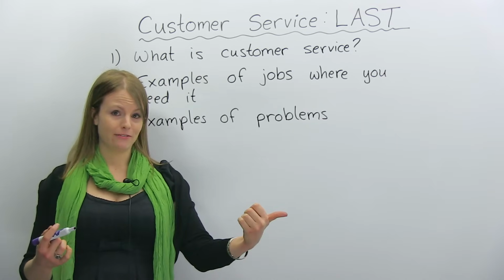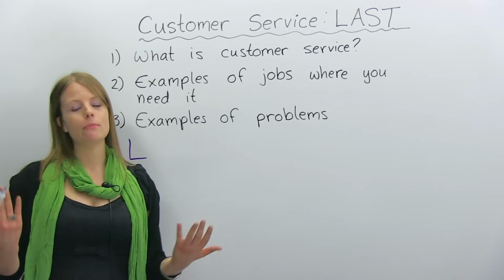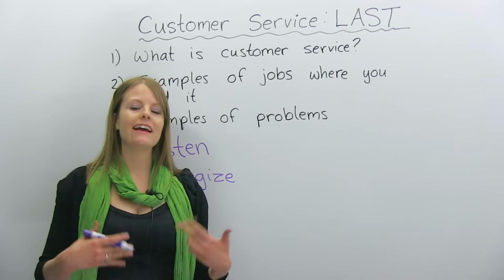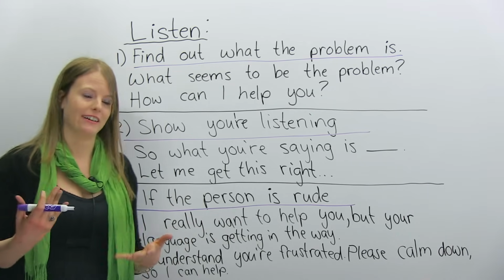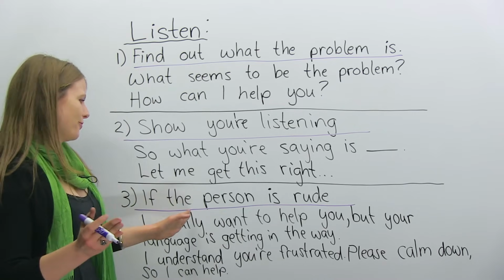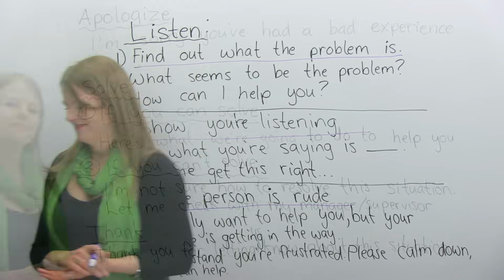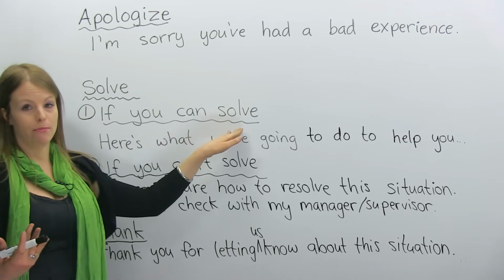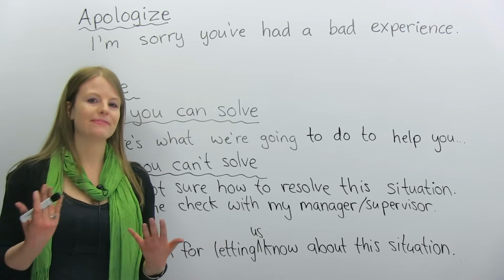How to give great customer service: The L.A.S.T. method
Do you work in customer service? What do you do when your customer has a problem? In this video, I will teach you how to give great customer service. You will learn many polite expressions you can use with your customers. I will explain the Listen, Apologize, Solve, and Thank (L.A.S.T) method, which will help your performance at any customer service job. I'll also give you my customer service tips for dealing with an angry customer. After this video, watch Rebecca's video about phone customer service

TRANSCRIPT

Hello. My name is Emma, and in today's video I am going to teach you a very, very important thing for customer service. I used to work in customer service, and this is actually one of the most important things I learned, and this is called the L-A-S-T or LAST approach.

So, to get started, let's talk a little bit about: What is customer service? So, customer service is when you have customers, of course, and you're trying to make your customers as comfortable and happy as possible. You're also trying to meet their needs and expectations, and solve any problems or situations that they might have. So, customer service is a huge category. There's many, many different jobs where you use customer service. If you work in a hotel, for example, as a clerk, you know, in the lobby, as a bellhop, you will be using customer service. If you work at a restaurant as a server, you'll be using customer service, or as a hostess. If you're the manager of a store, you'll be using customer service. If you work in a business or even in a hospital, you'll be using customer service. So, pretty much any time you're dealing with people from the public and they're customers and you're trying to help them, you're doing customer service.

So, there are many different problems that a customer might have. What are some examples of some problems? Can you think of anything, a problem a customer might have? Maybe somebody charged them too much for something, maybe they're in a store and the lineups are too long, maybe a customer is at a hotel and they're very unhappy because the Wi-Fi isn't working or their bed's uncomfortable. So, there's so many different problems customers might have at different types of businesses.

In this video what I'm going to teach you is: What do you do when a customer has a problem? Okay? So, a very easy thing to do when a customer has a problem is called the LAST approach. "LAST", what does it stand for? Well, if a customer has a problem, the first thing you should do is listen to their problem, the next thing you should do is apologize, solve their problem, and thank them. So: Listen, Apologize, Solve, and Thank. We're going to look at expressions we use to show we're listening, expressions to apologize, expressions that can help us solve problems, and expressions to thank customers.

Okay, so the first step when a customer has a problem is to listen. So, the first thing you should do is find out what the problem is. You can ask them: "What seems to be the problem?" or "How can I help you?" Okay? Once they start explaining what the problem is, very important that you look like you're actually listening and that you do listen. Okay? So, you shouldn't look at your watch: "Mm-hmm. Mm-hmm." Okay? That's a bad idea. You shouldn't look at the sky: "Uh, when is this person going to stop talking?" Okay? You shouldn't roll your eyes. Okay? No, no, no. You need to show that you actually care about what the customer is saying.

So, showing you're listening is very important. You can repeat back to the customer what they're saying to show that you understand and to make sure that you did understand. So: "So what you're saying is, you know, there's no hot water in this hotel.", "So what you're saying is the Wi-Fi's not working and you're not happy with that." Okay? These are some examples. "So what you're saying is _________." You can also say: "Let me get this right..." "Let me get this right, what you're saying is that, you know, there's a problem at your table.", "What you're saying is that you've been waiting for your food for a really long time." So it's important to show that you are listening and you acknowledge what they have said.

Okay. Now, sometimes with customer service you get a customer who's very angry, and maybe they start swearing, they start using very bad language. Okay? So if this happens, very important that you don't get upset. Okay? When this happened to me in the past, I would actually pretend to be a computer. I would not take anything personally. I would just smile and pretend to be a computer, and that's how I got through angry customers. So, if the person is rude... You know, it's not right if somebody is saying something rude to you, if they're swearing at you, or they're making you feel uncomfortable. So, be polite. Okay?